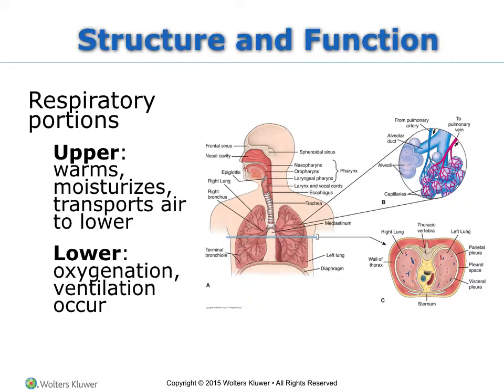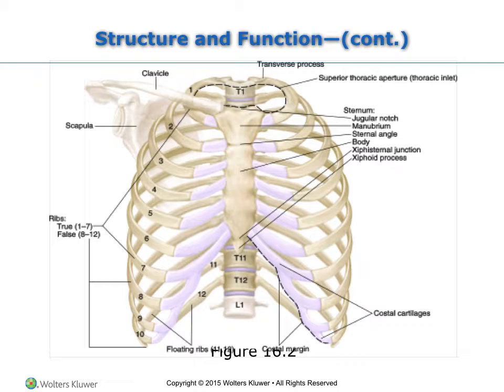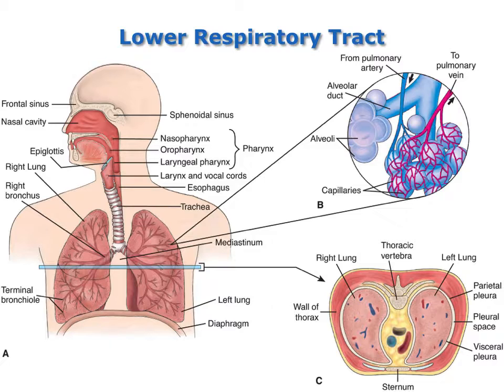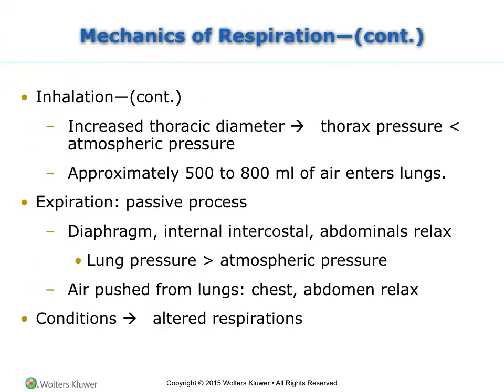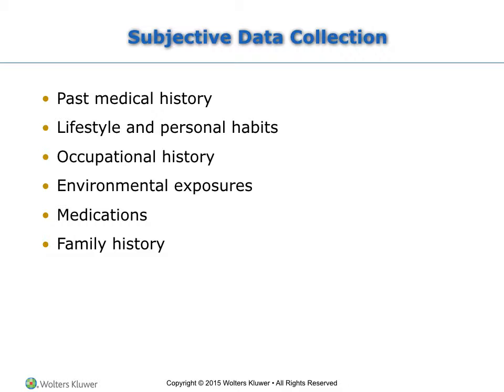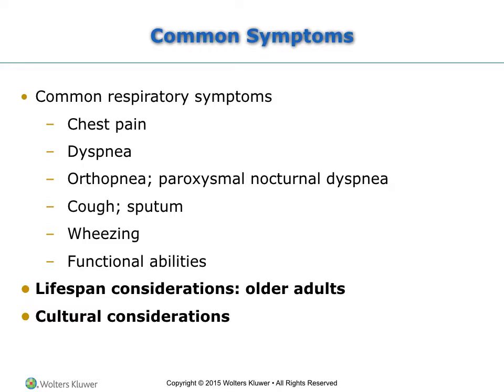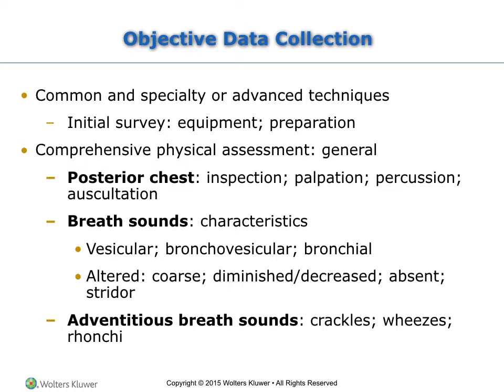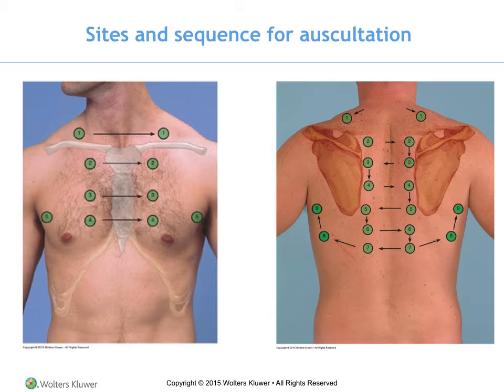NUR 3330 resp assessment fall 16